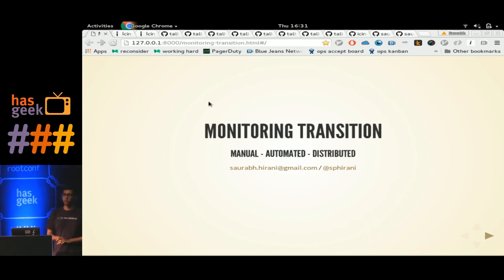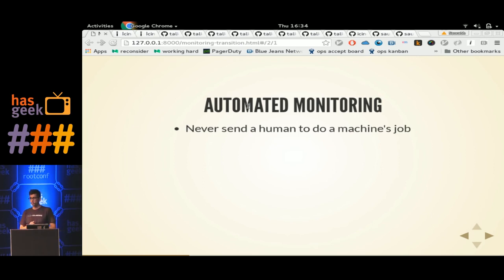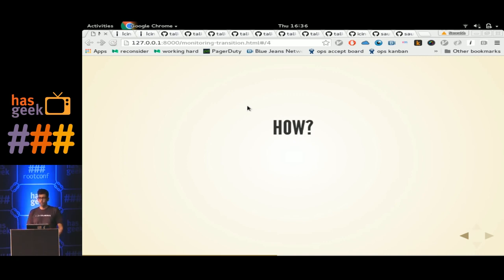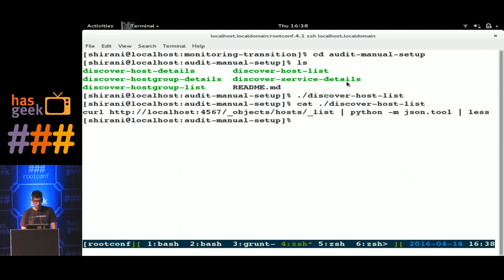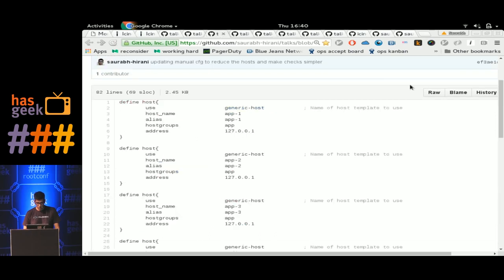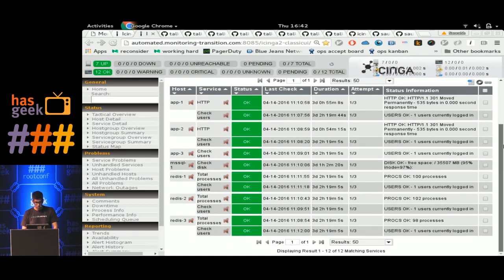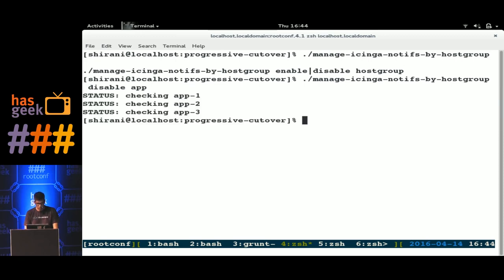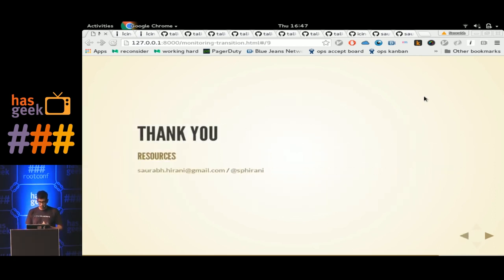Rootconf 2016 - The transition: Manual to Automated to Distributed monitoring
Everyone talks the benefits of having an automated monitoring system in place - one which can discover infrastructure components as they are added, monitor them while they are alive and stop monitoring when they are moved out. But no one has chronicled their journey through the process of automating a manually maintained monitoring system and showcased their battle scars for others to learn from. That’s what we are going to talk about.